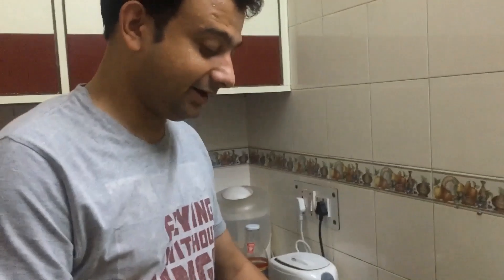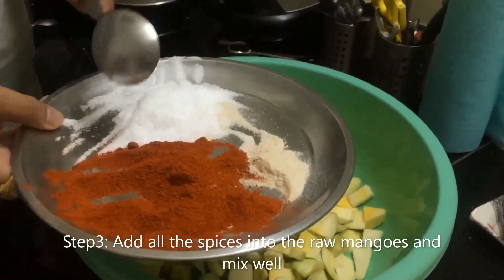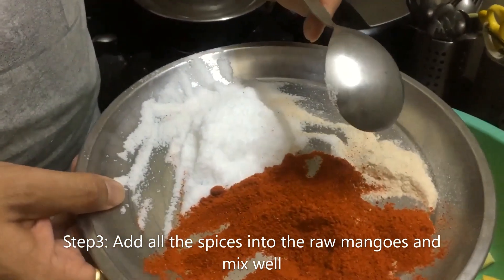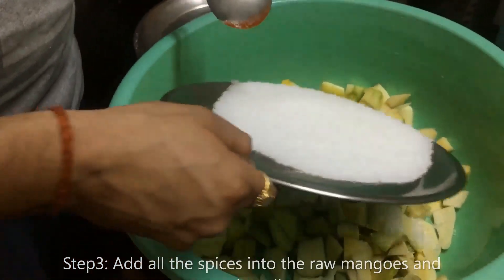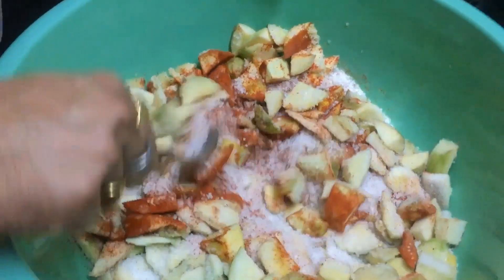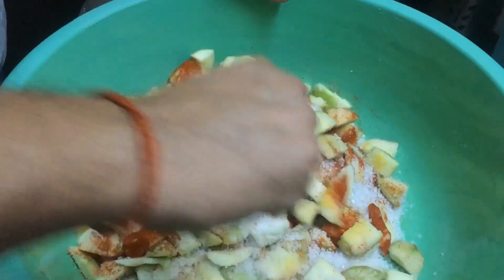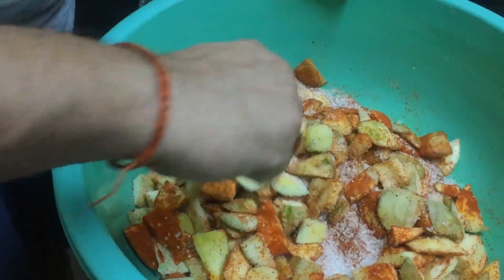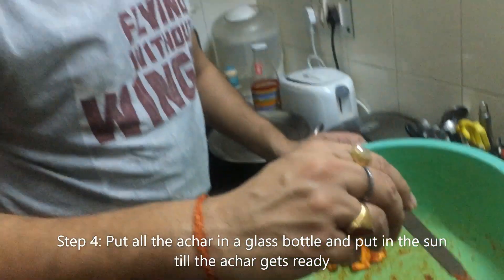Making of Khatti Achari (Sweet and Spicy Mango Pickle)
Recipe for Khatti Mango Achari. This Pickle has a mix of sweetness and spiciness to it.